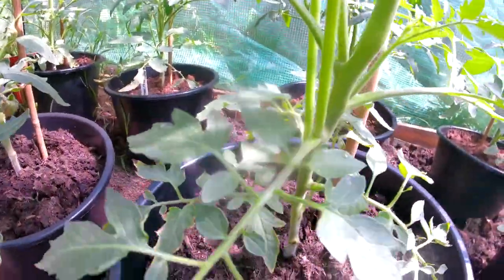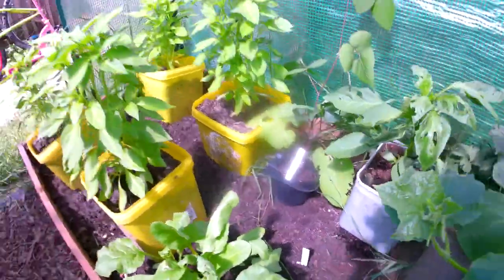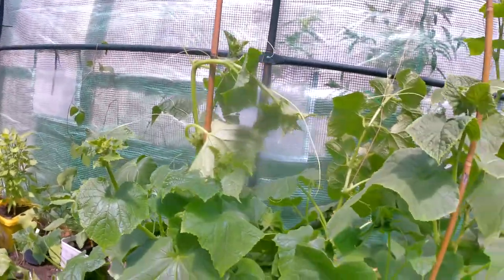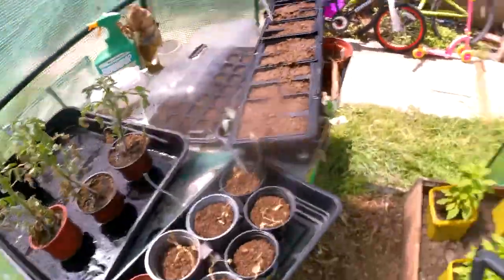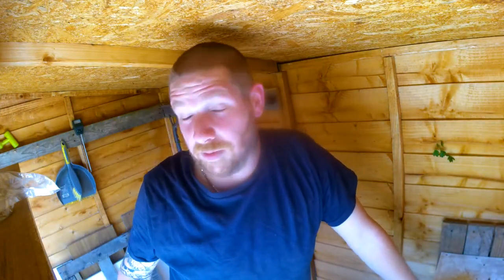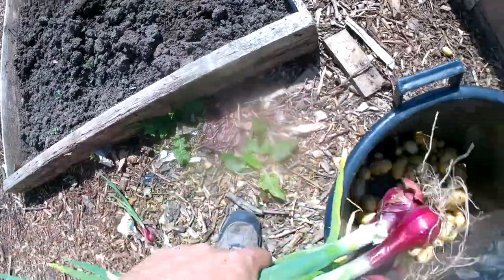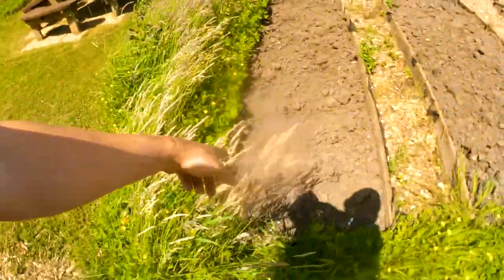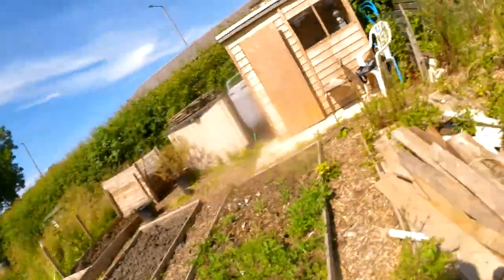Allotment vlog/ polytunnel tomatos/ poor potato reveal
hi I'm Andrew I'm a sous chef who during lockdown in 2020 got an allotment in a bid to grow and cook fresh food in my videos join me on an adventure in getting my allotment ready for planting crops for 2021 and I will be showing some recipes with the freshest ingredients so subscribe and like my videos for latest updates also check out my Instagram and Facebook page.

In this vlog I was sorting out the suckers on my tomato plats and watering them I also went to the allotment to dig up my potatoes which I should of left in a bit longer I think I was being to eager lol. I also harvested a couple of small red onions I am sorry that ive been away from the allotment for a while its with going back to work and having 3 young children trying to find a balance was a bit hard but now ive sorted that we can get going on making these videos lol.

Vlog kit:

Crosstour camera
Samsung Galaxy S10
Joby Tripod
Inca Tripod

I am doing this on a tight budget and if you would like to help fund my allotment adventure or any projects please feel free to go to PayPal thank you